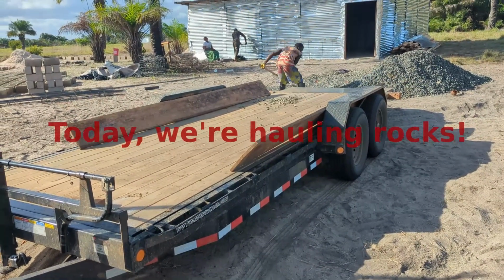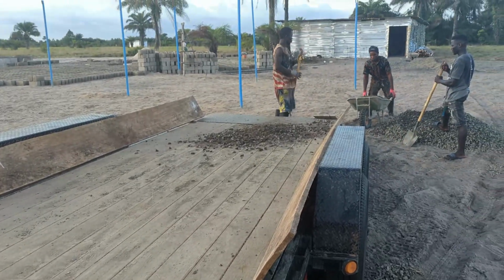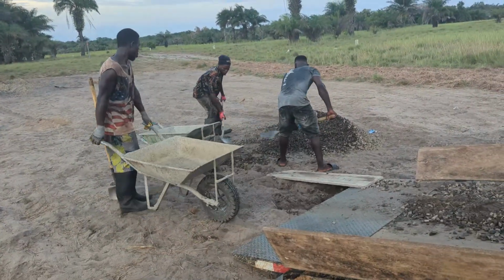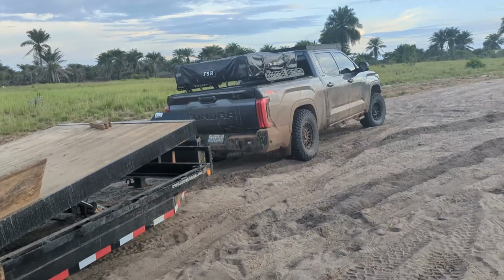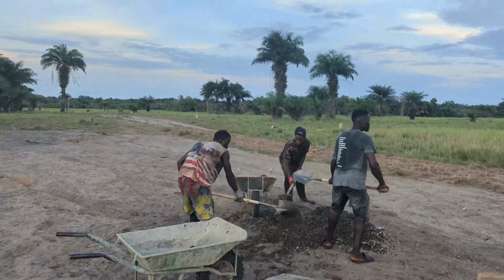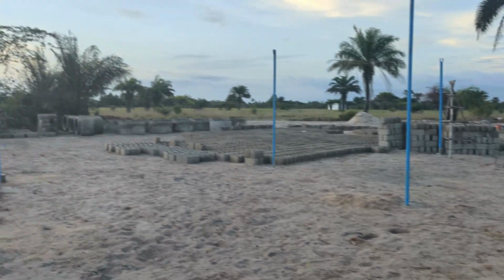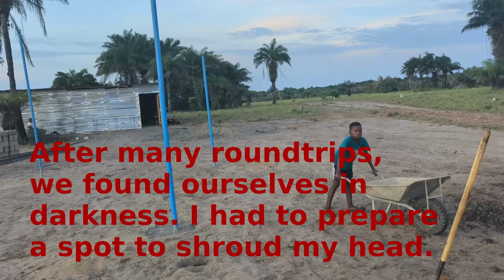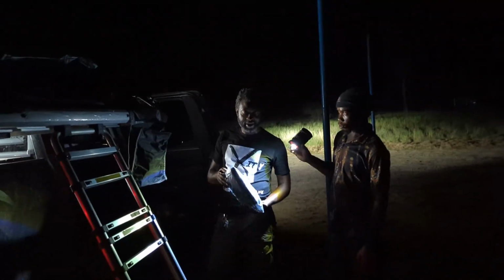EPISODE 14: USING NEW PJ TRAILER AS DUMP TRUCK AND TAKING MY FSR RTT FOR FIRST NIGHT OUT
We are in the beginning phase of building a micro tech city in Liberia called Xity (/ek-sit-ee/).